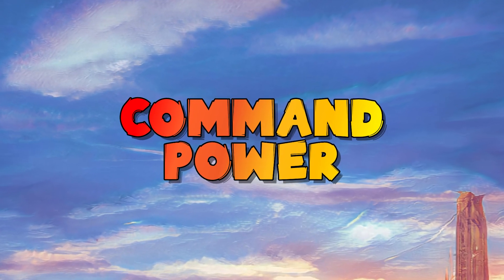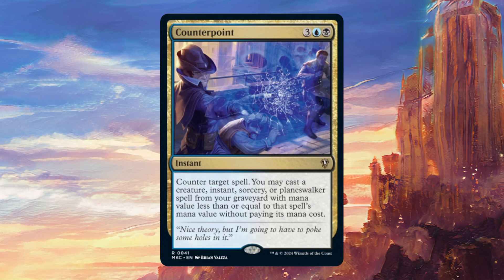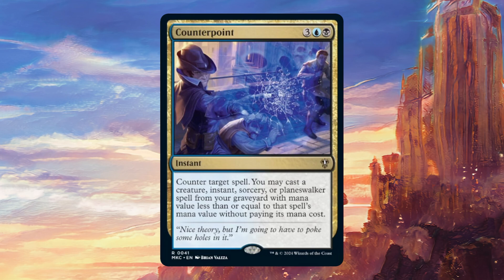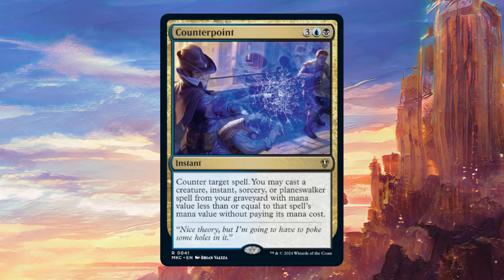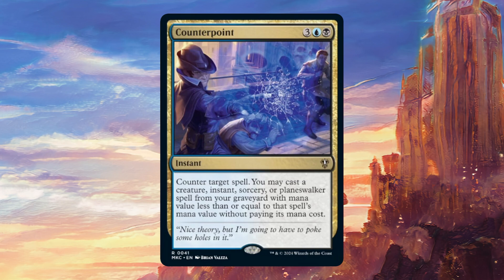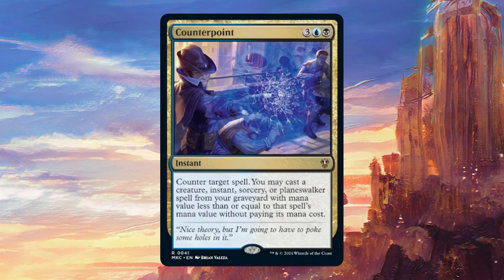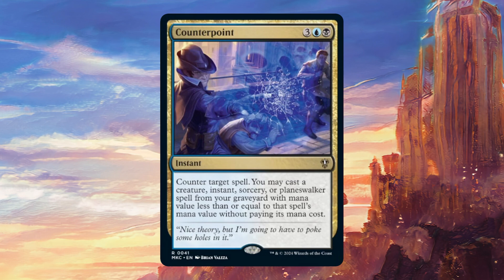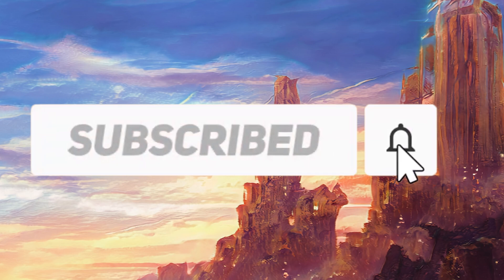Spoiler Spotlight Murders at Karlov Manor: Counterpoint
Welcome to a new episode of Spoiler Spotlight on this channel where I talk about the card Counterpoint from the upcoming Murders at Karlov Manor set.

Counterpoint is a powerful new Dimir counterspell that can provide a two for one and some board presence!